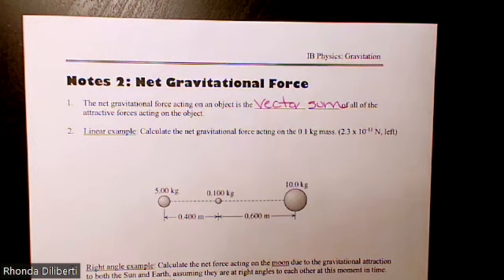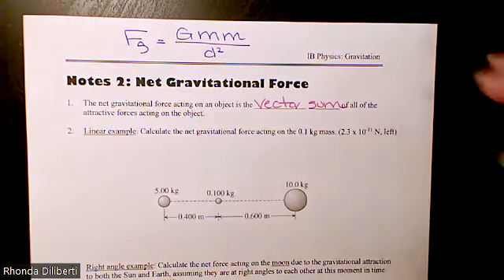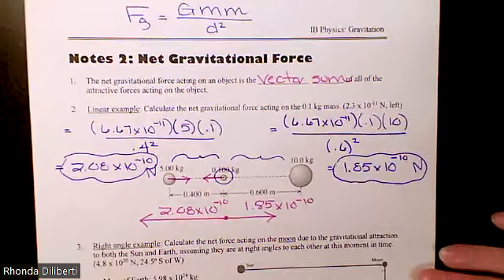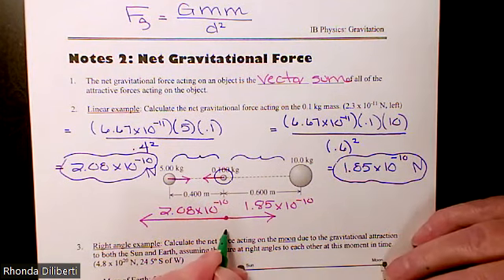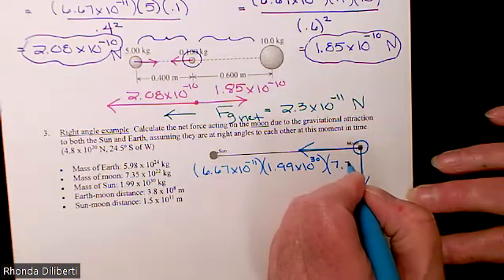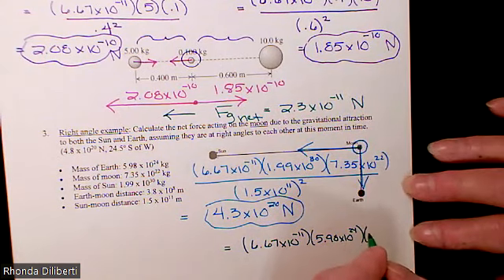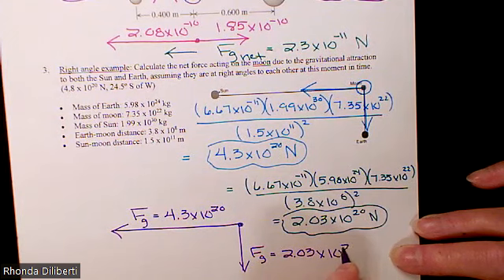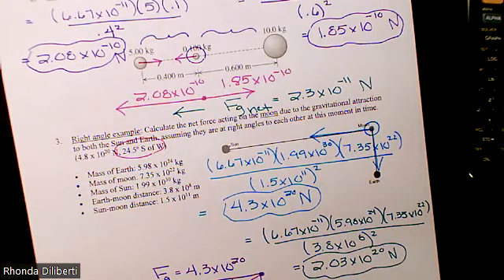Net Gravitational Force